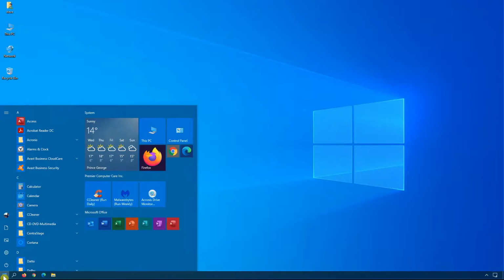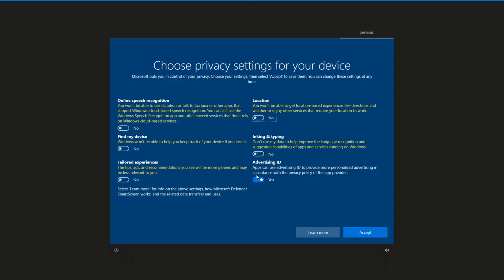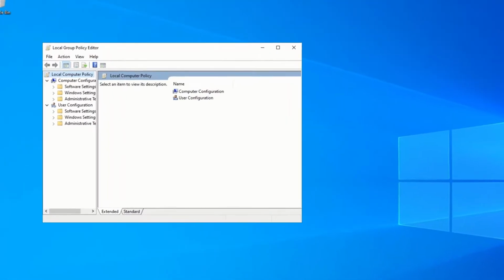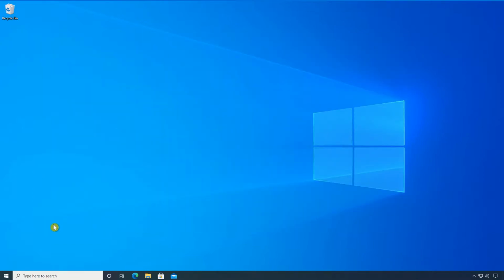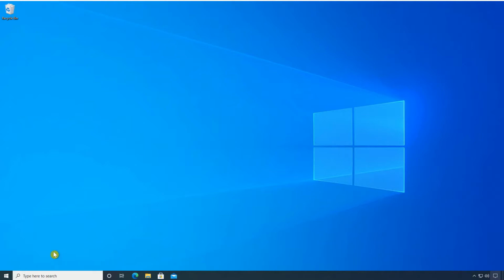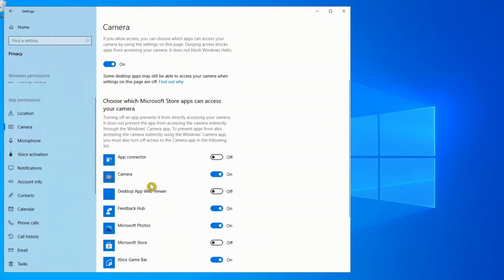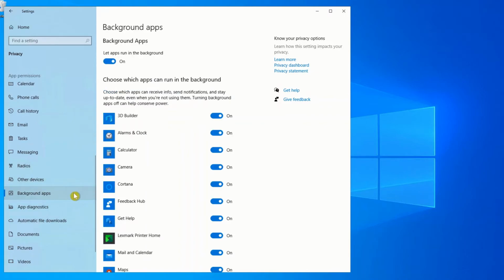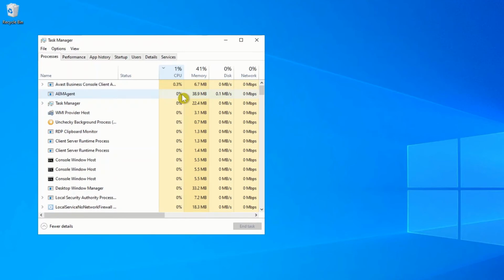Is Microsoft Spying on You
Does Microsoft spy on you?  In a word yes but they are not some nefarious entity tracking your every move.  Of course they do track almost everything you do on your computer by default.  There are a number of things that you can do to help mitigate the privacy issues and concerns.

00:00 Introduction
02:22 Create a new account
04:00 Logging in for the first time (Change these settings)
05:38 Disable "Connected User experiences and telemetry" service (services.msc)
06:19 Group Policy Editor (gpedit.msc)  to change Telemetry options (Windows 10 Pro)
07:32 Registry editor (regedt32 or regedit) for Windows 10 home to change telemetry options
08:19 Task Scheduler to disable telemetry collection tasks (Consolidator & Microsoft Compatibility Appraiser)
10:31 "Privacy" options in settings
15:57 "Task Manager" to check CPU utilization metrics
16:54 Conclusion